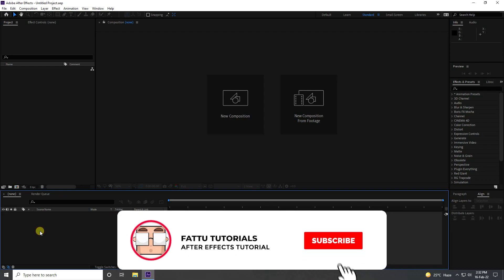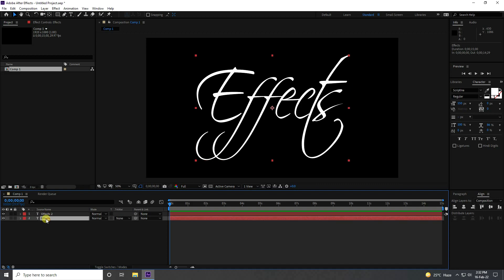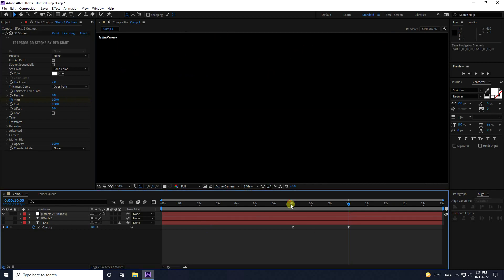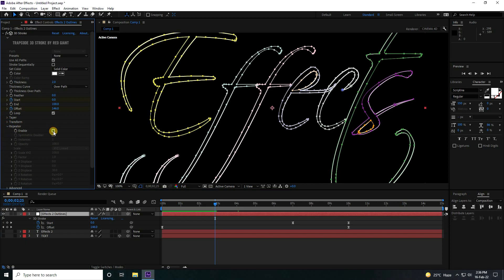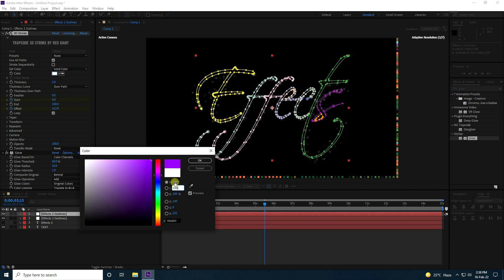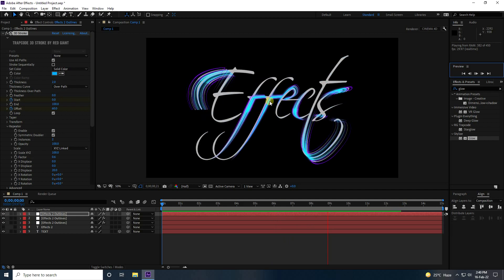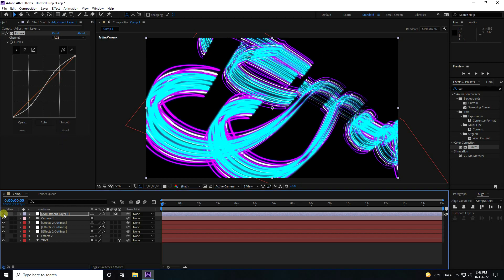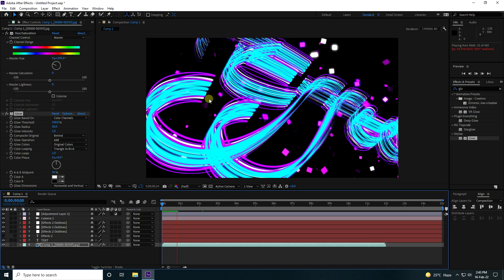3D Stroke Text Animation In After Effects 2022 | After Effects Tutorial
In this After Effects Tutorial, I'll teach you how to create 3d stroke animation using the Trapcode plugin. it's so easy after effects tutorial. watch this video and learn after effects. Thank You